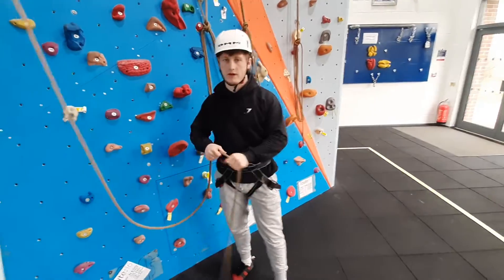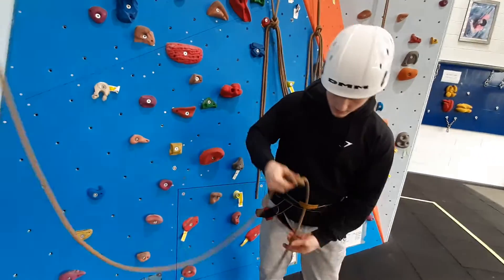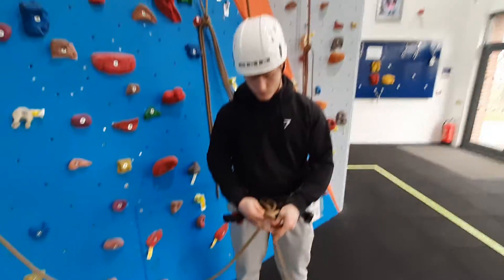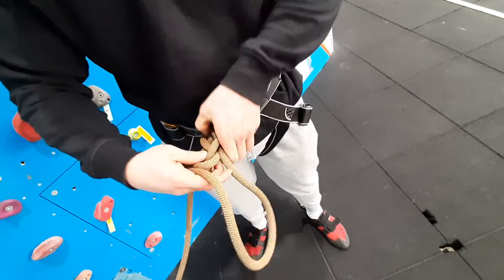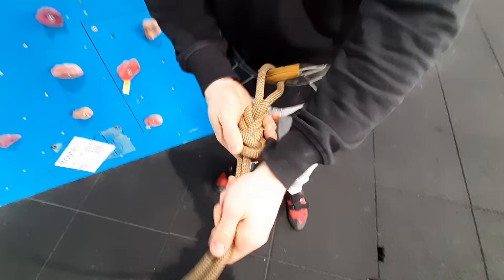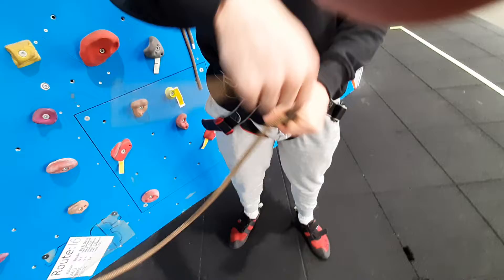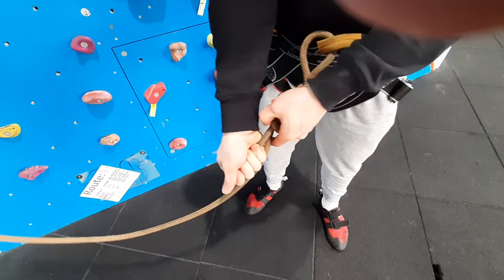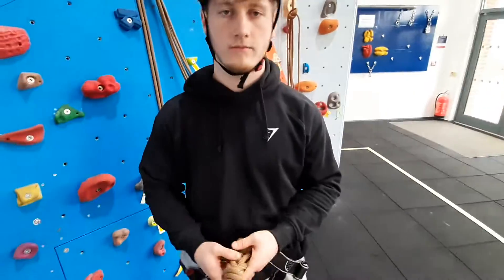figure of 8 with double stopper knot